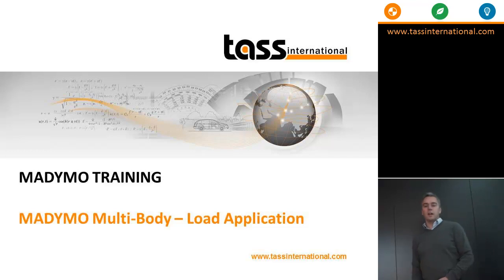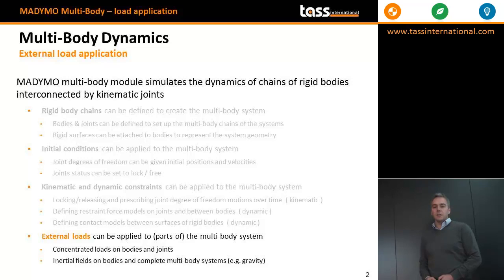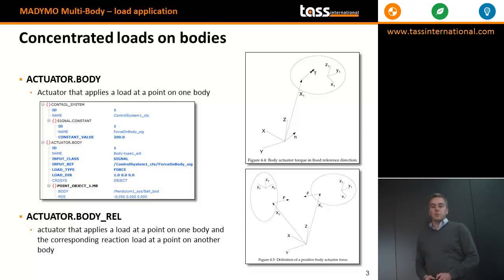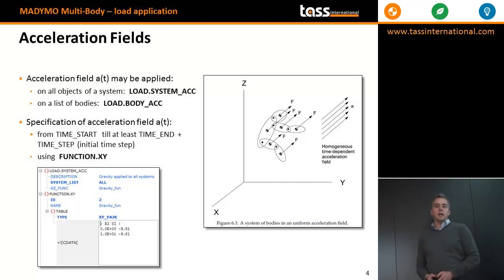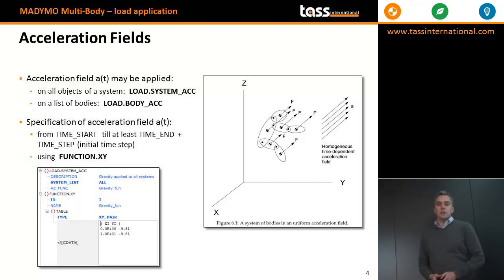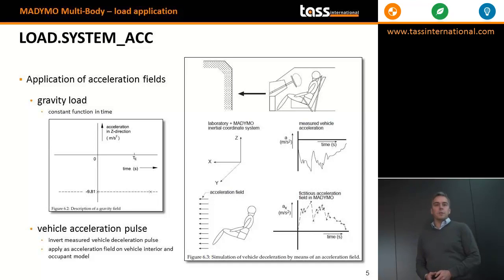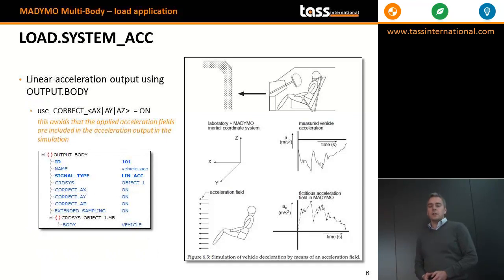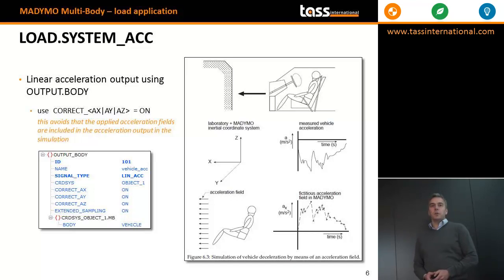02 MB 03 Load Application